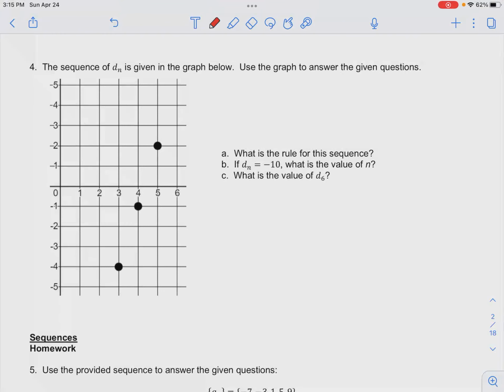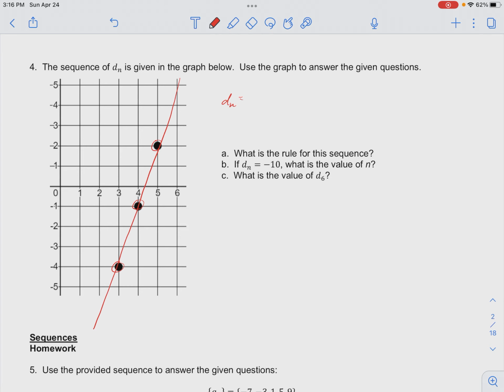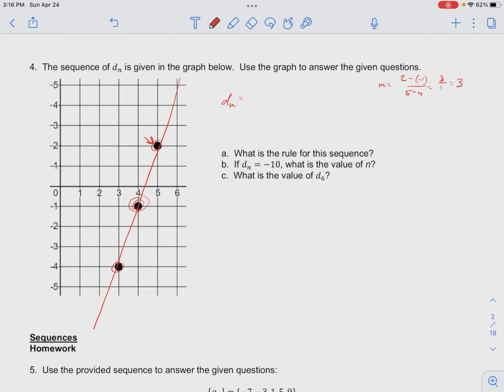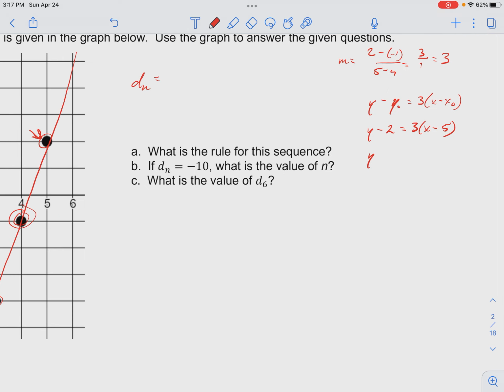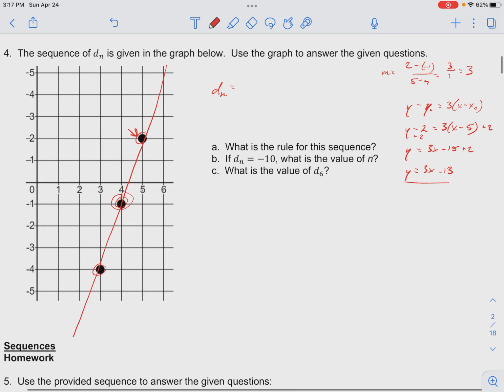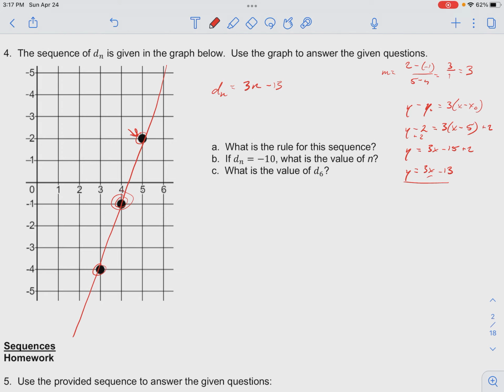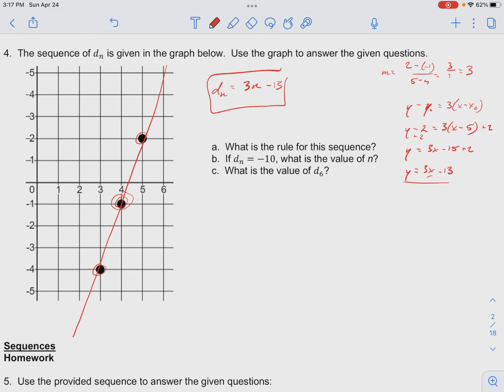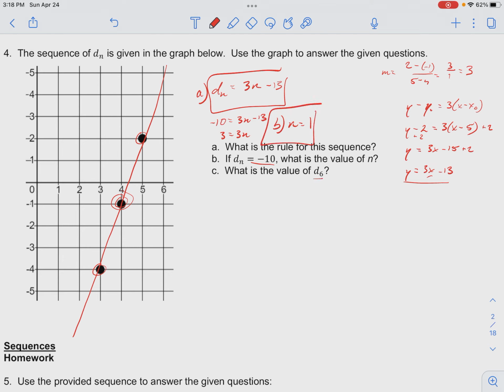algii sequences series cw hw 4